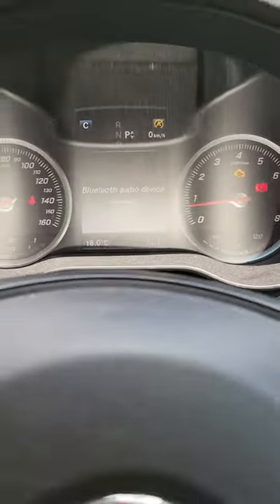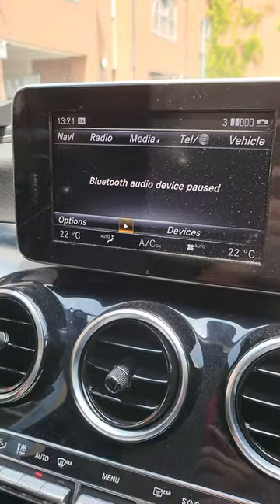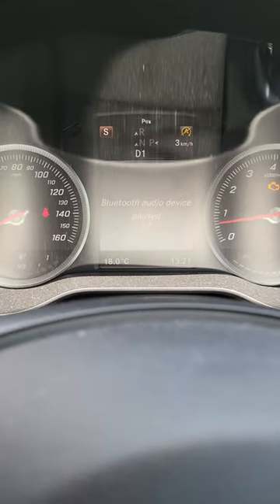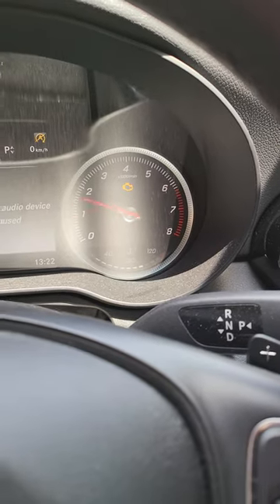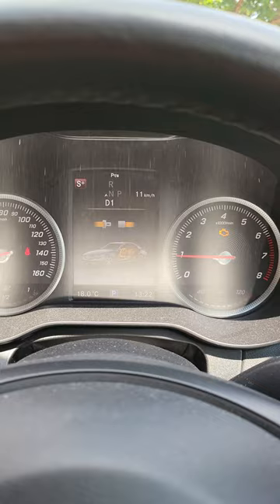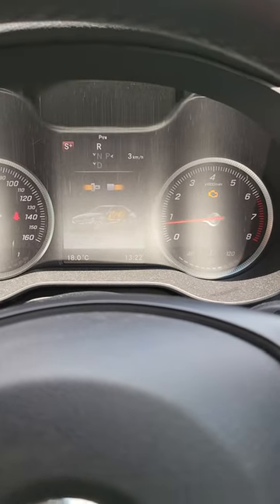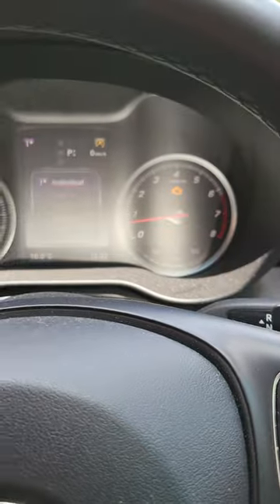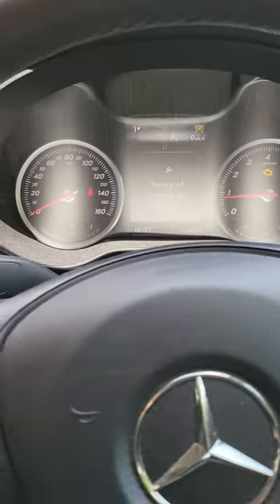[HOW TO] Clear The Yellow Check Engine Sign - Mercedes C-Class 2016